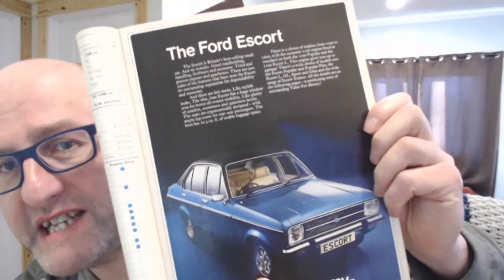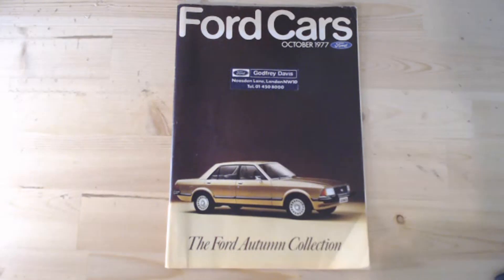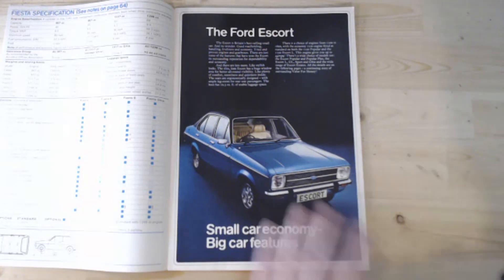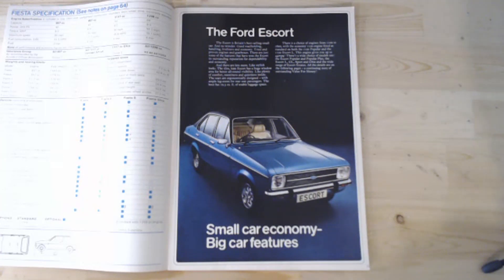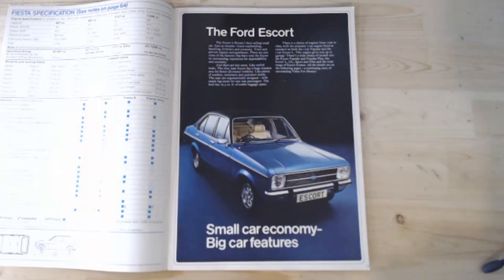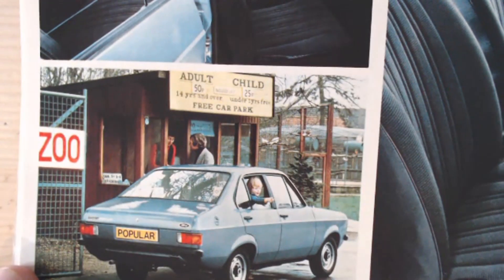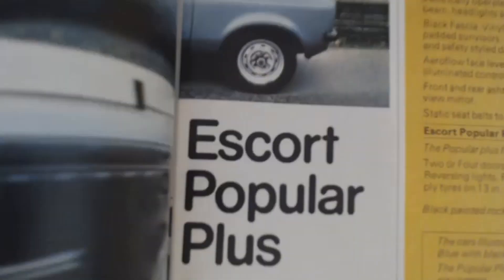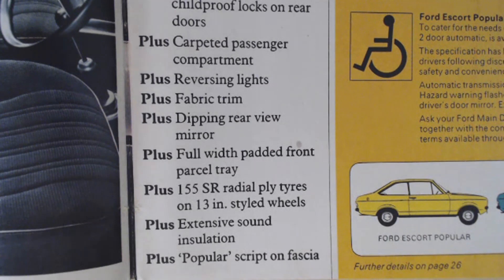Ford Escort MK 2 - Part 1 - 1977 brochure review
Part 1 of 2 - A look at the Ford Escort Mk2 1977 brochure review - part 2 out tomorrow!